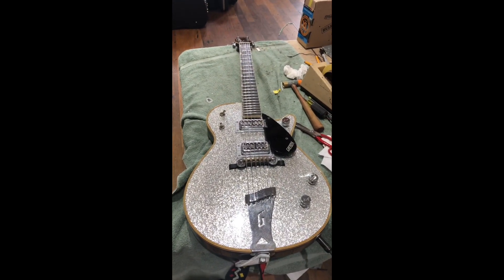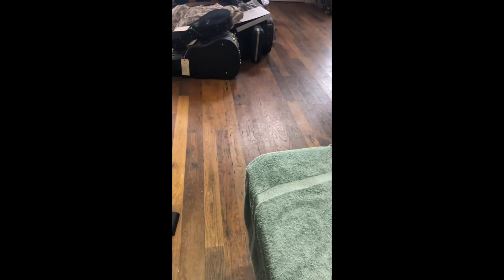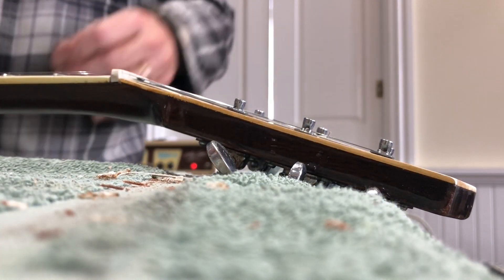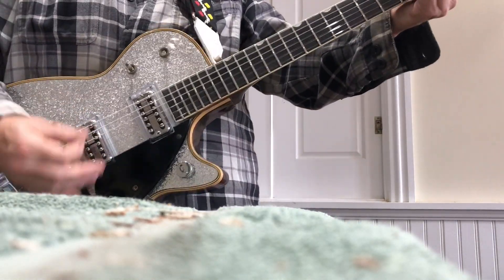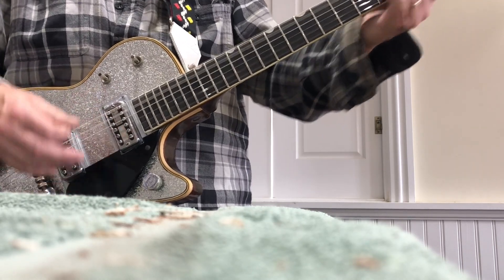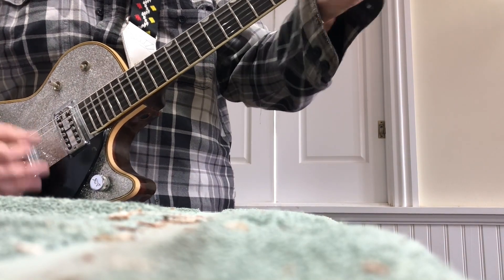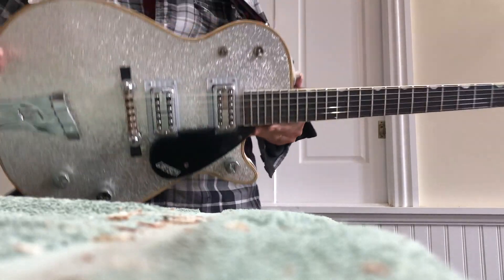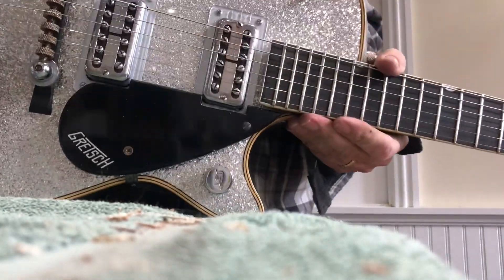1959 Silver Jet HD 1080p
Completed project